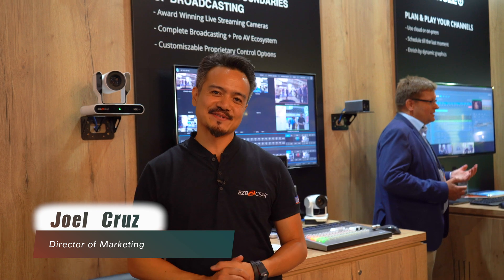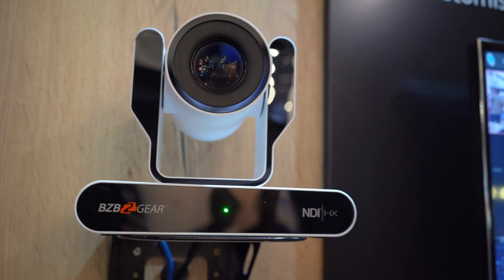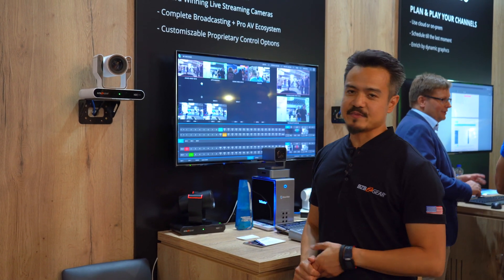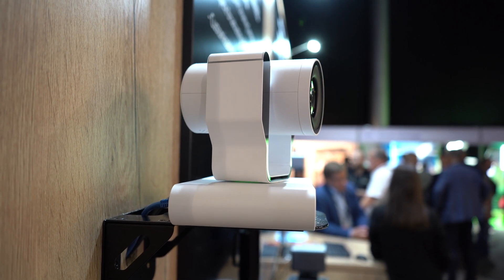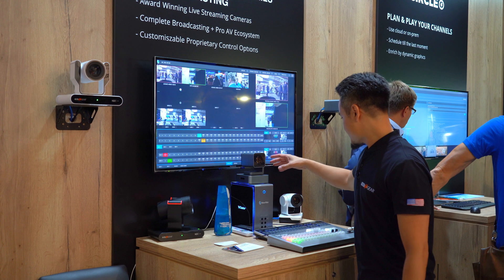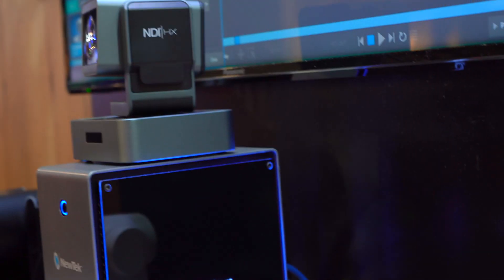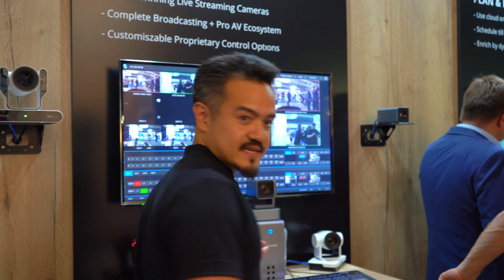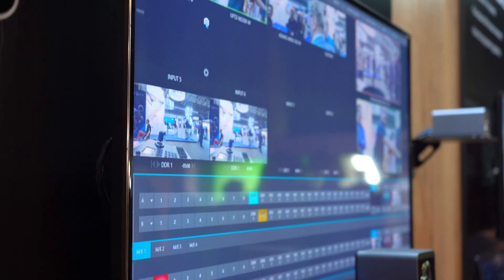NDI Ready BZBGEAR Broadcast Cameras Capture Attention at IBC2022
Director of Marketing Joel Cruz explains the importance of Newtek's NDI technology implemented on BZBGEAR cameras, including NDIHX3 on the ADAMO series ptzcameras. At the NDI Pavilion at ibc2022 , Newtek's Tri-Caster 4K mobile studio utilizes a few BZBGEAR NDI-compatible cameras, including our newly upgraded VPTZN & BSHAN cameras.

Product Links